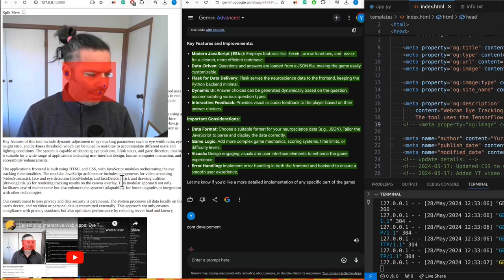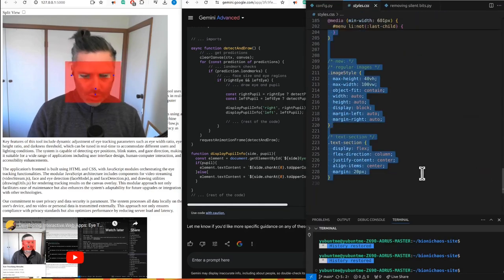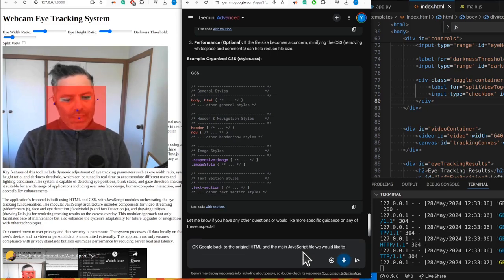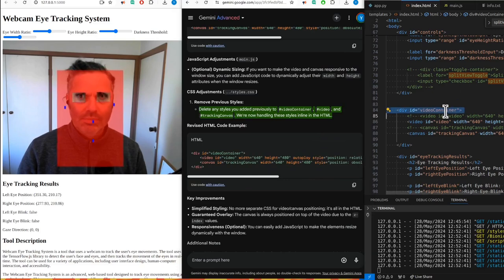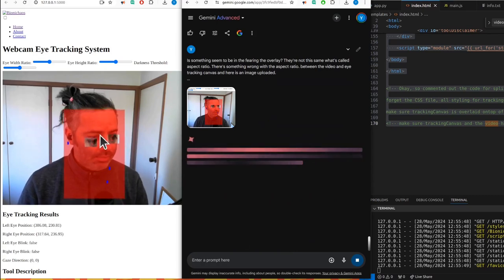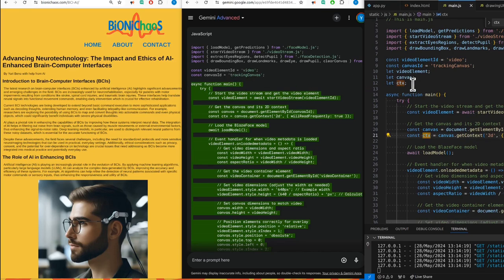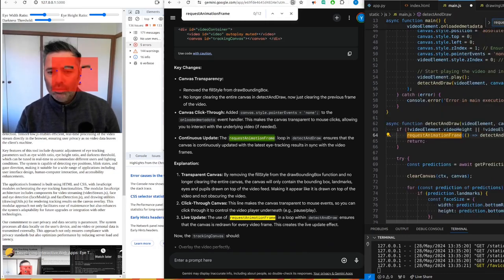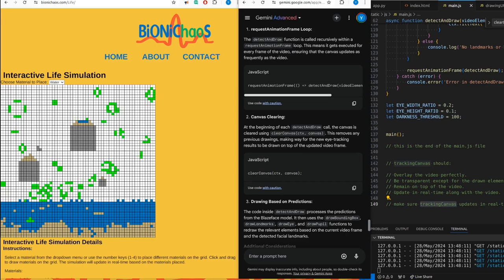Debugging and Enhancing an Eye-Tracking Tool in FLASK | Real-Time Coding Session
In this video, we delve into the technical challenges of refining an eye-tracking tool built within a FLASK application. This session focuses on improving the overlay of the video and tracking canvas elements, ensuring real-time synchronization, and maintaining correct aspect ratios. The eye-tracking tool is designed to dynamically adjust to various parameters, offering a precise and responsive user experience. Throughout the video, we tackle issues like split view complications, JavaScript integration problems, and the need for consistent CSS across the entire project.

Our goal is to create a robust, real-time eye-tracking tool that viewers can interact with directly online. This tool is available for you to try out If you're into web development or just curious about how eye-tracking technology works, I encourage you to check it out and provide feedback.

Don’t forget to check out BioniChaos.com for more tools and resources.

0:00 - Introduction to the eye-tracking tool and the purpose of the session.
0:11 - Overview of the FLASK application structure and key files (HTML, CSS, JavaScript).
0:31 - Discussing the importance of maintaining a consistent CSS across the project.
0:47 - Starting the styling fix, focusing on canvas and video overlays.
1:12 - Integration of Copilot and Gemini AI for real-time code assistance.
2:04 - Addressing issues with split view and its impact on the canvas.
2:16 - Refactoring considerations for JavaScript to avoid performance bottlenecks.
2:53 - Debugging CSS issues affecting navigation and responsive design.
3:09 - Challenges in handling responsive images within the eye-tracking tool.
4:01 - Ensuring the CSS file is comprehensive for the entire project.
4:53 - Adjusting parameters to improve real-time performance under varying light conditions.
5:08 - Fixing overlay issues between the canvas and video elements.
5:55 - Troubleshooting split view and ensuring proper flex styles.
6:37 - Ensuring canvas and video elements remain overlayed at all times.
6:59 - Editing HTML and JavaScript to resolve overlay and aspect ratio issues.
7:27 - Deleting conflicting CSS styles and managing inline styles for better control.
8:03 - Debugging the aspect ratio discrepancies between video and tracking canvas.
8:32 - Ensuring real-time updates of the tracking canvas with video content.
9:00 - Checking for proper synchronization between video and canvas during real-time updates.
9:52 - Optimizing video element styling within HTML to prevent inconsistencies.
10:55 - Troubleshooting and fixing JavaScript-related issues for seamless operation.
12:01 - Reworking canvas positioning and ensuring correct element layering.
13:10 - Ensuring transparency and correct aspect ratios for the tracking canvas.
14:08 - Continuous debugging of real-time video and canvas synchronization.
15:00 - Adjusting animation frames for smooth canvas updates.
15:28 - Assessing Gemini AI’s performance in generating accurate code fixes.
16:11 - Reordering HTML and JavaScript execution for optimal results.
16:47 - Fine-tuning the performance and accuracy of the eye-tracking tool.
17:56 - Final checks and resolving remaining issues.
18:08 - Wrapping up and encouraging viewers to try out the eye-tracking tool on BioniChaos.com.